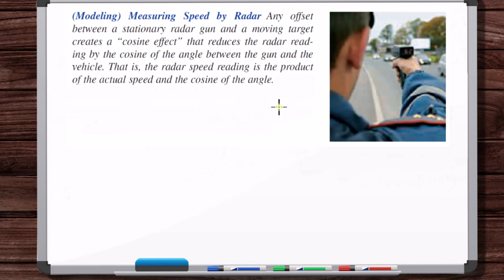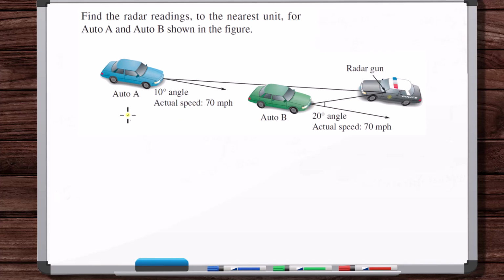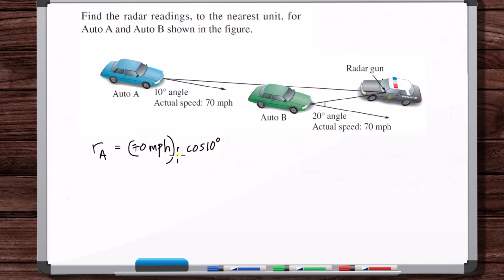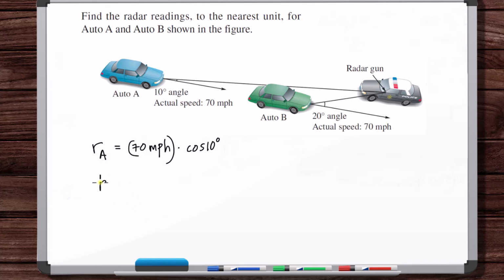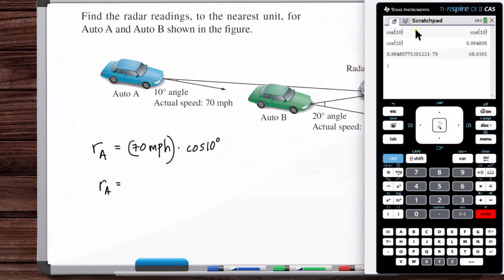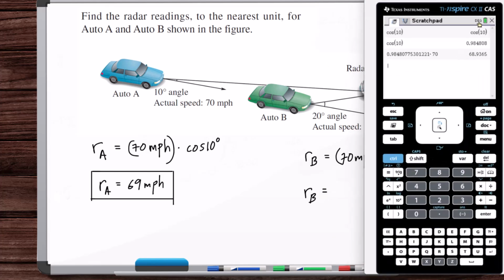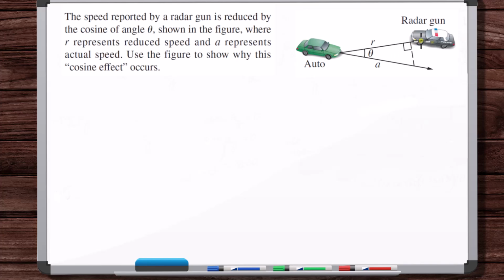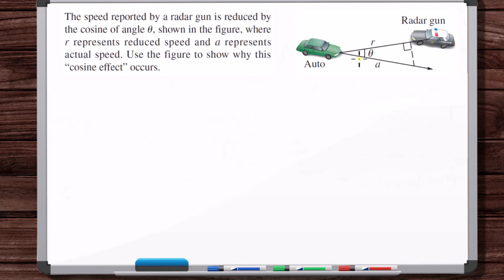Speed Radar Cosine Effect | Trig Function Approximations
In this video, we see how trig functions of non-special angles are evaluated in practice via a calculator. Specifically, we see how a trig function approximation is used to determine the magnitude in which the cosine effect alters the reading on a police radar gun.